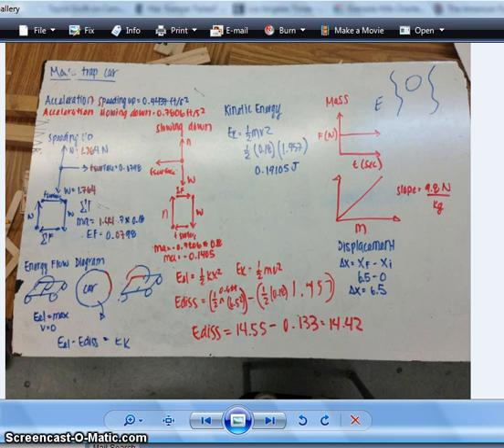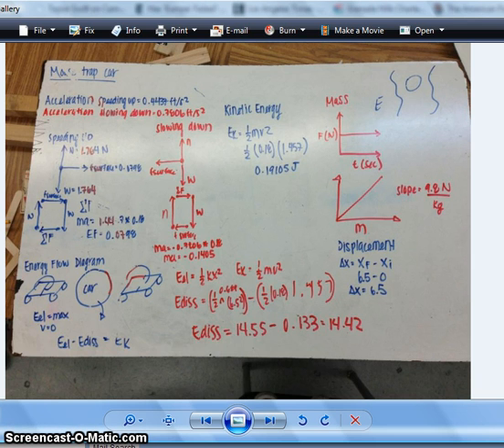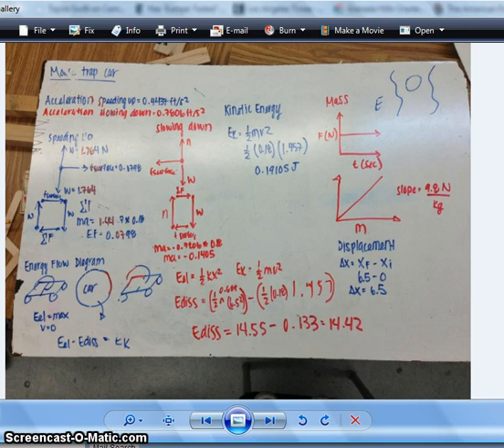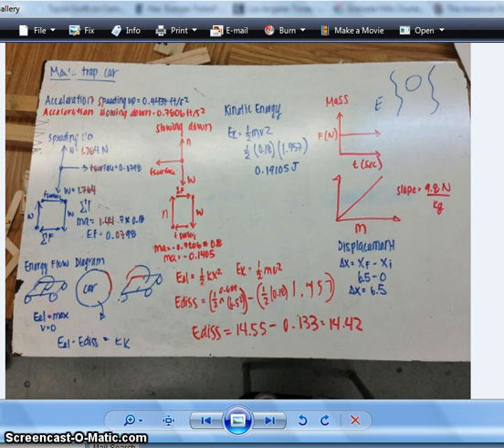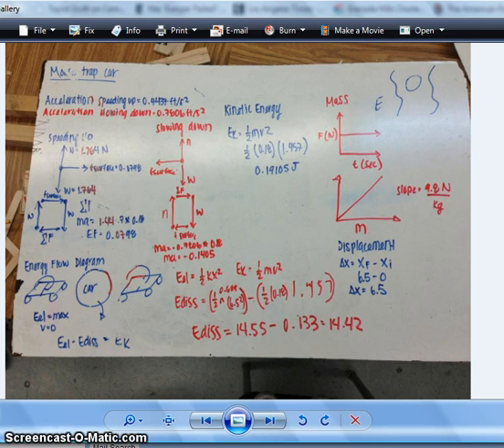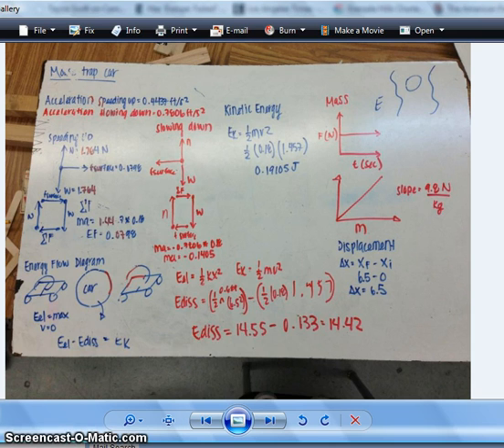Mouse Trap Screencast